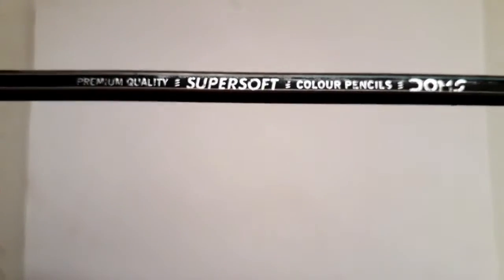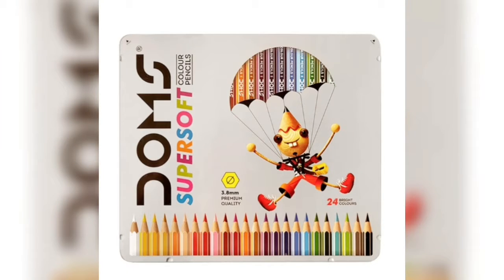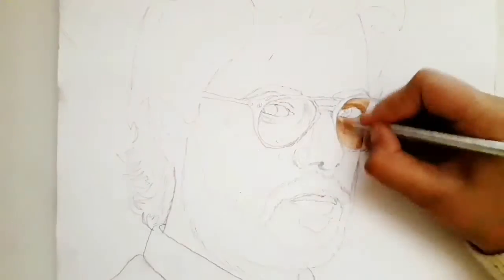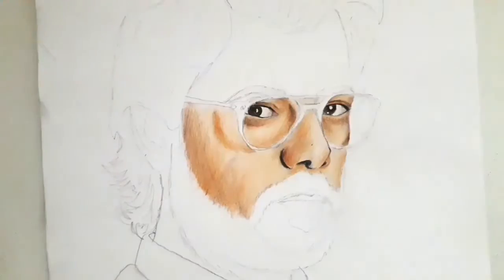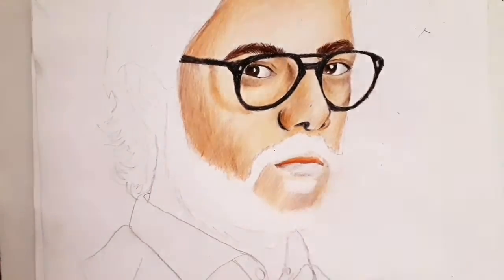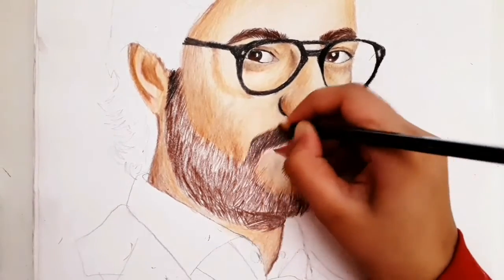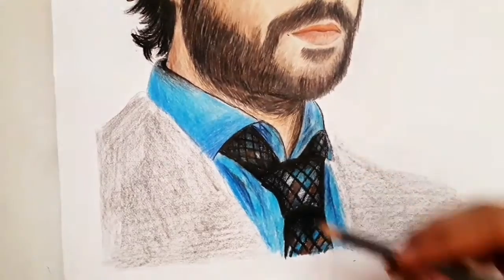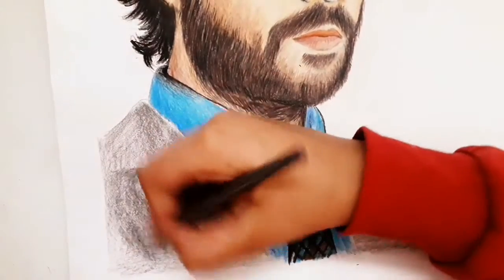how to draw professor from money heist using doms pencil .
in this video I have show you how to draw draw professor from money heist by using domain pencil colours